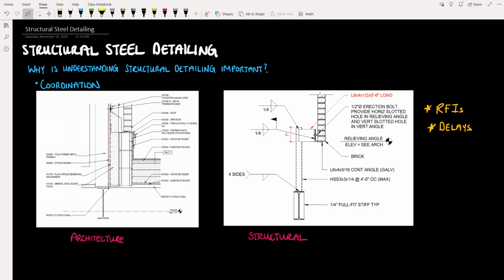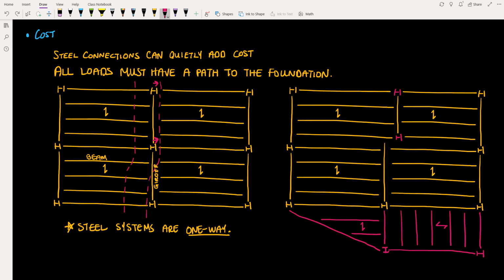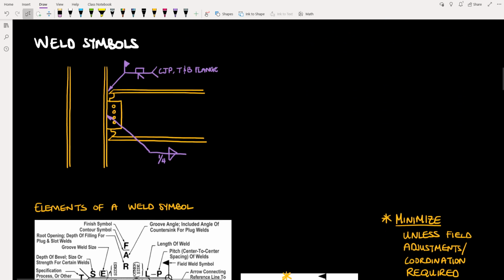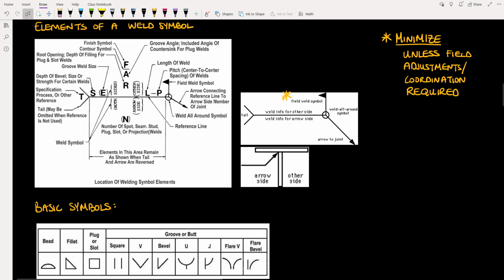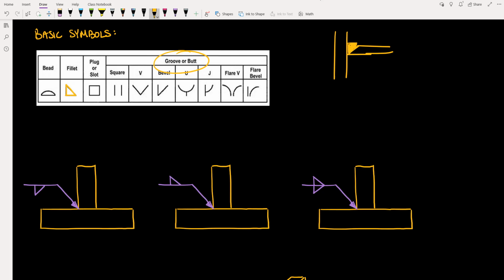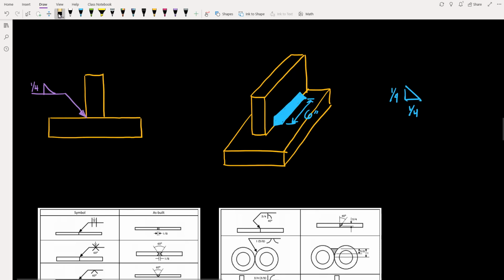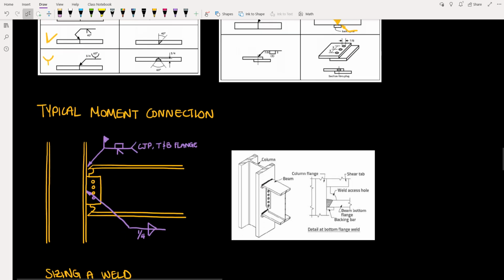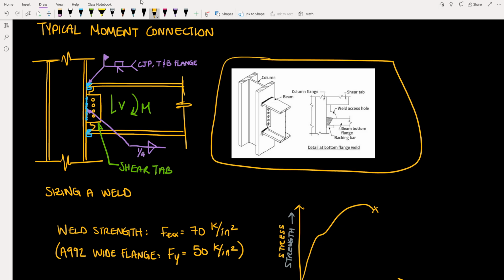L9 Structural Steel Detailing